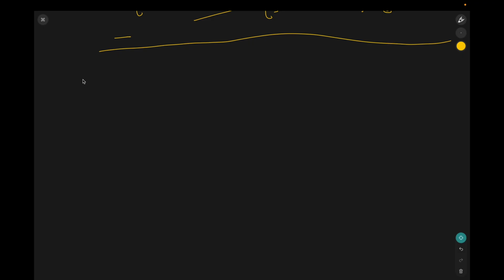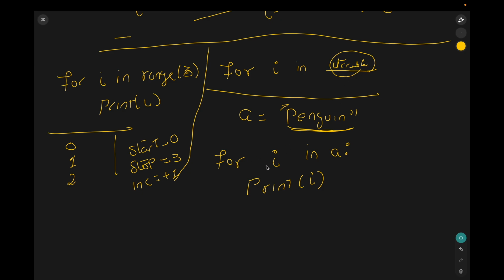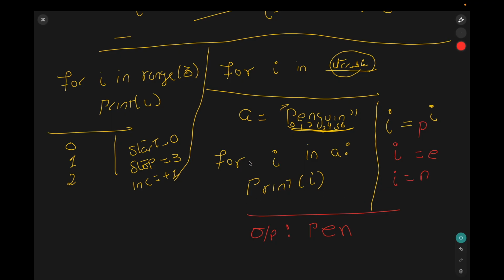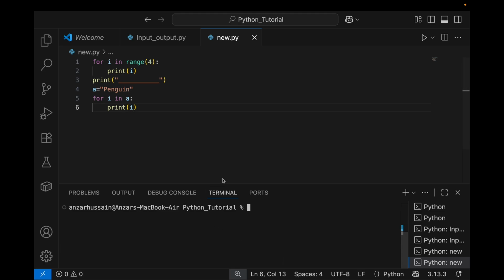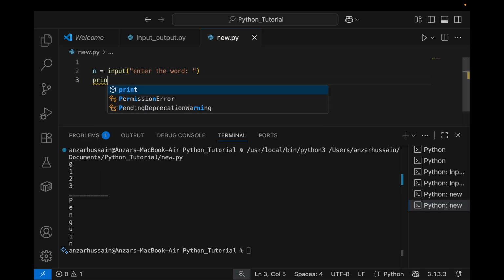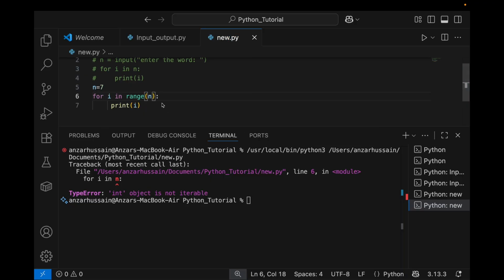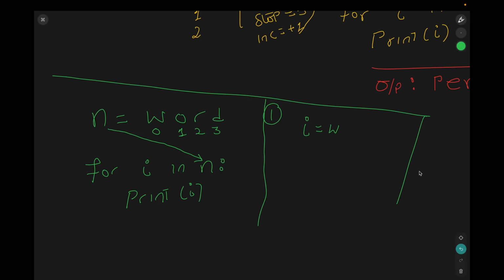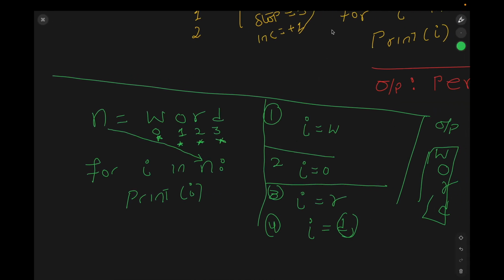For Loop Explained: Strings as Iterable in Python